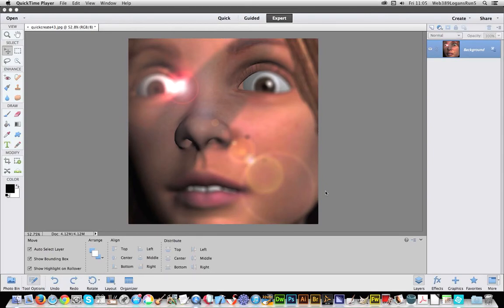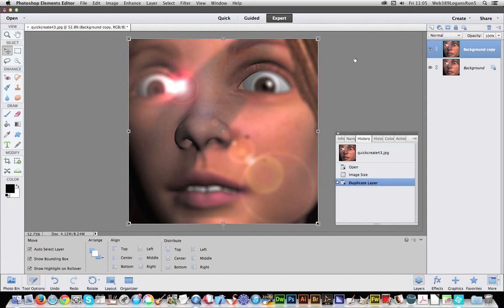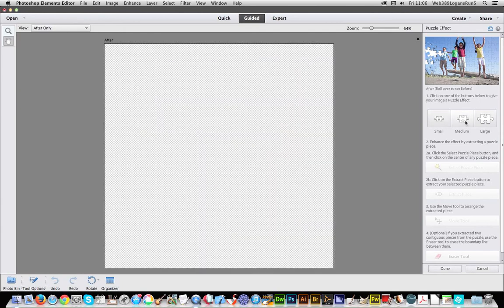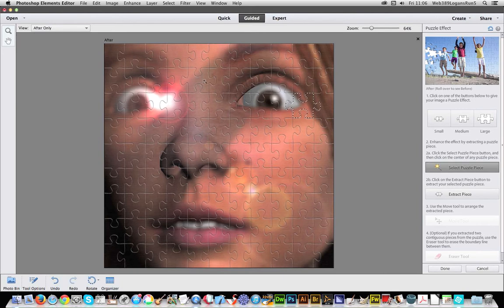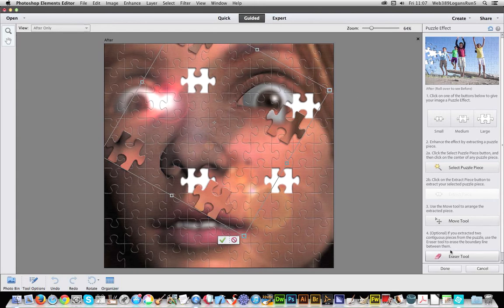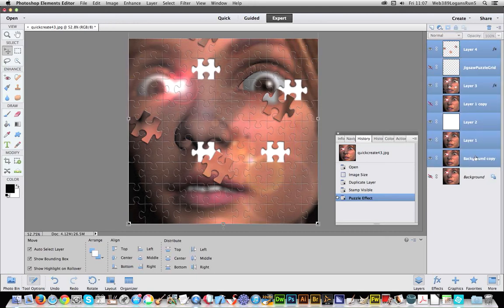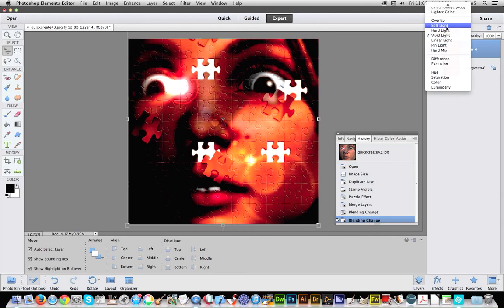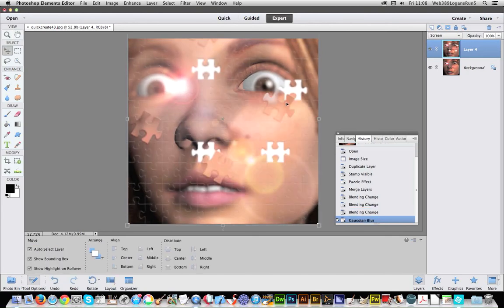Photoshop elements : Puzzle effect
How to apply the new puzzle effect in Photoshop elements  as well as use with effects and layers to create more unusual puzzles